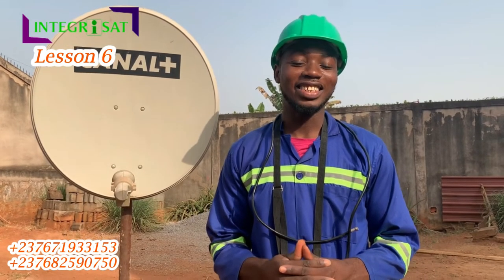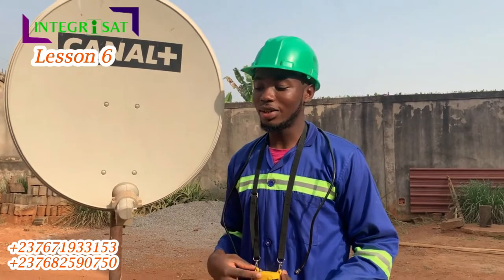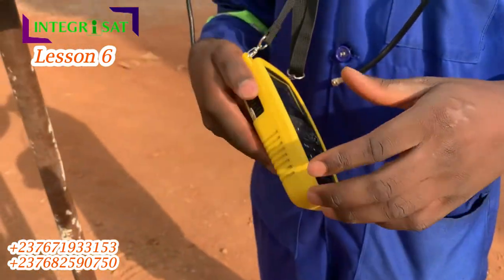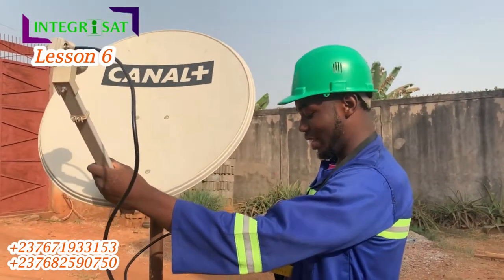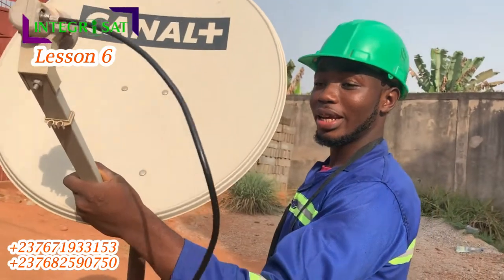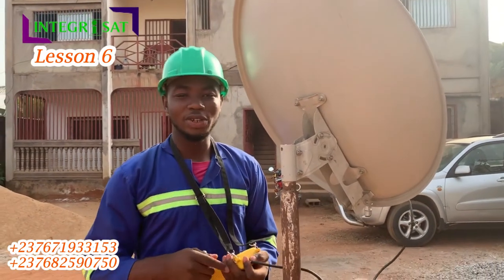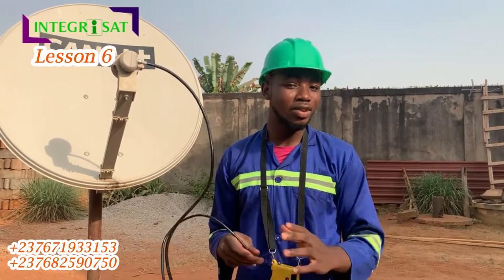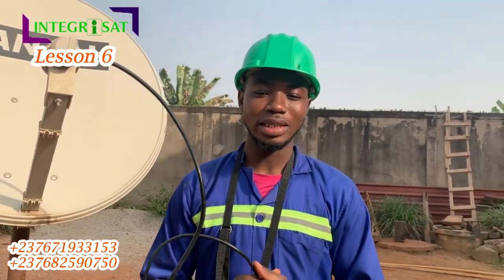HOW TO INSTALL CANAL +